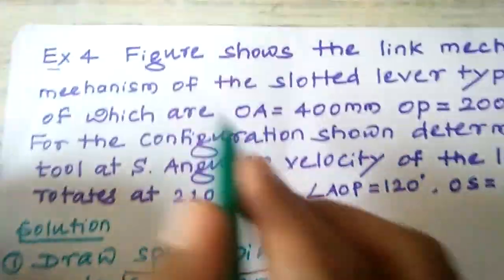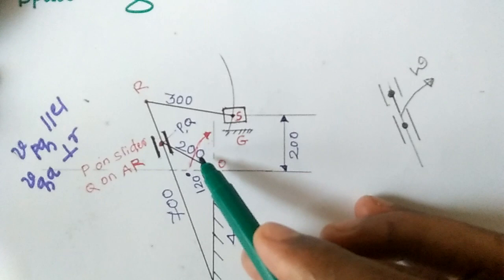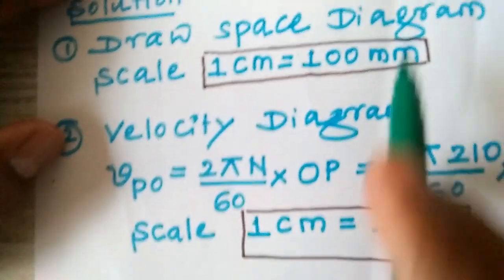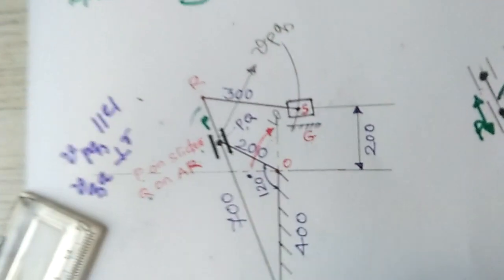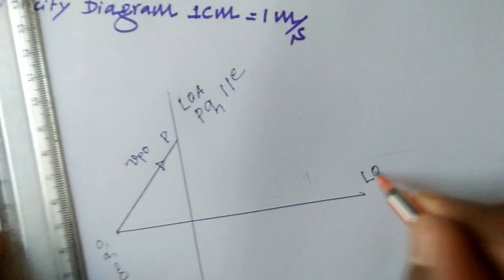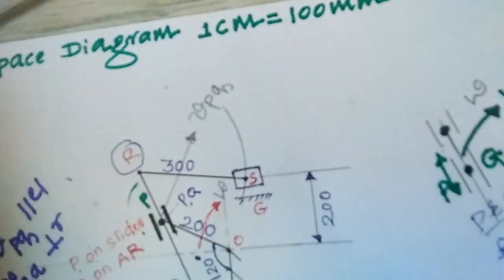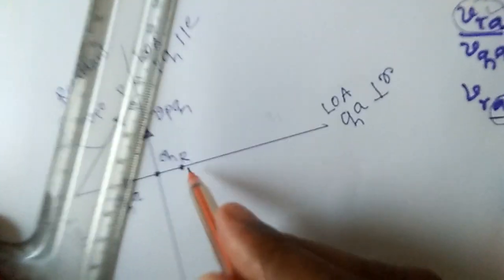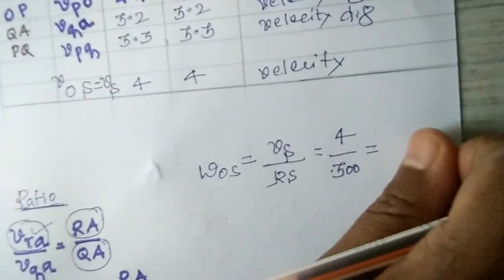Velocity diagram 5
Velocity analysis 5